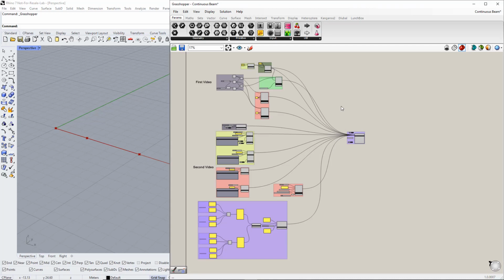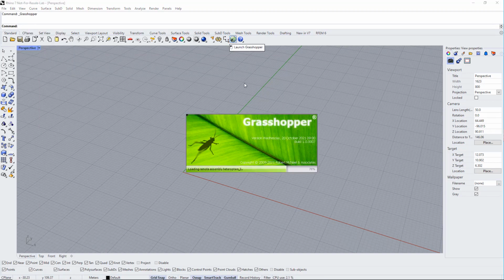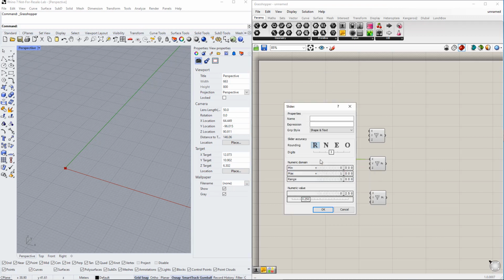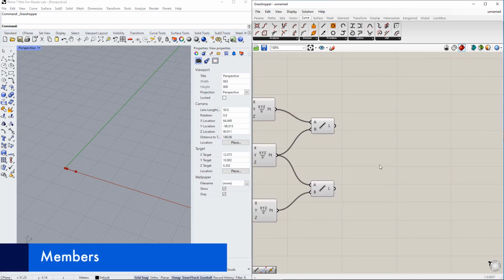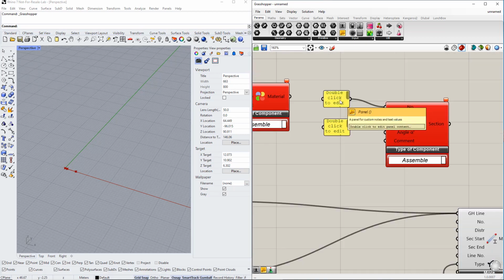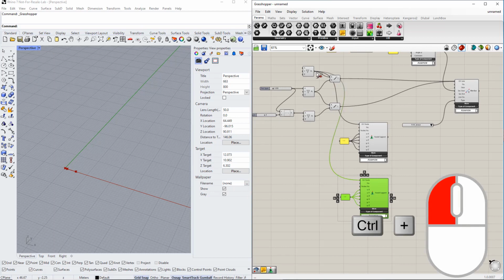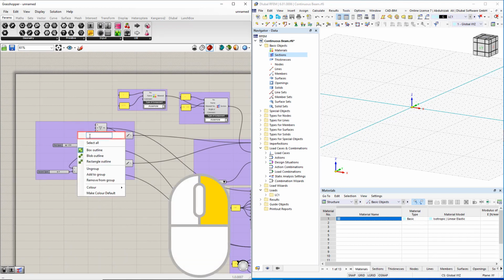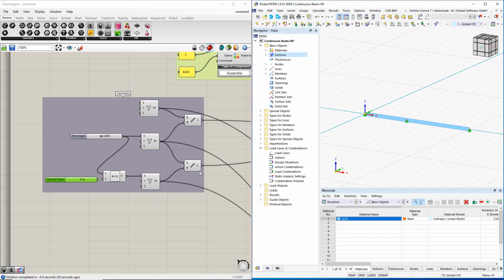[EN] Tutoriel RFEM 6 avec Rhino et Grasshopper | 002 Poutre continue | Partie 1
Notre premier exemple se concentre sur une poutre continue et sera divisé en deux vidéos.

Dans cette vidéo, nous allons créer la géométrie, les barres, la section et le matériau, puis assigner les appuis. Exportez ensuite les résultats vers RFEM 6.

Dans la deuxième vidéo, nous créerons des paramètres pour l'analyse statique, des cas de charge, des situations de projet et des combinaisons de charges, ainsi que l'application de la charge sur les barres.

Déroulé :

00:00 Introduction
00:56 Rhino & Grasshopper
02:16 Géométrie
05:50 Barres
07:10 Coupe et matériau
08:32 Appuis
11:15 Groupes
12:51 Exportation

Tester le logiciel RFEM est la meilleure façon d'apprendre à l'utiliser.